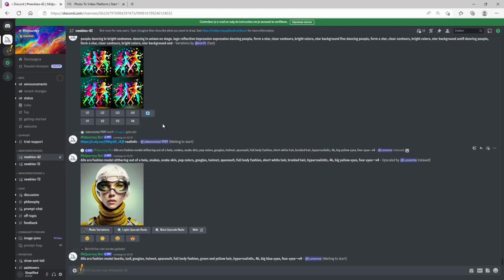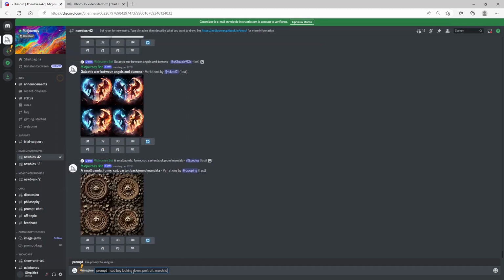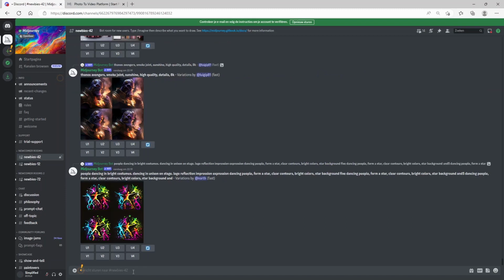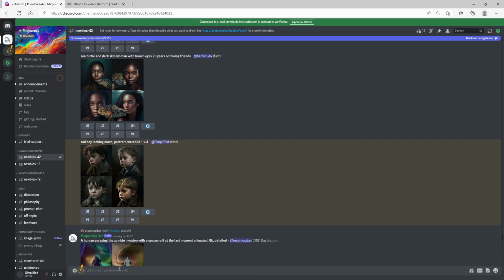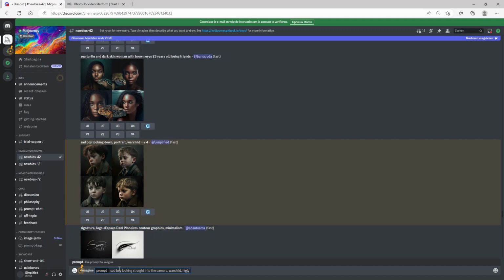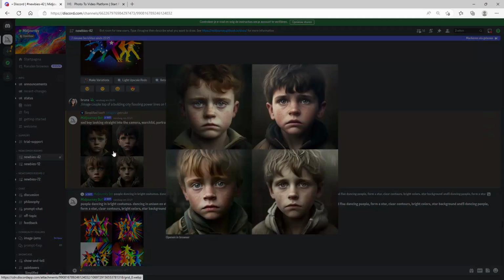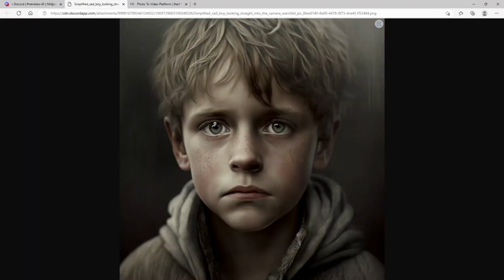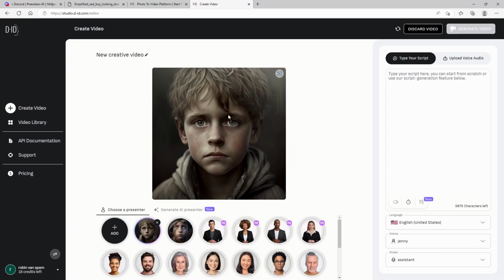How To Create Deepfake Animated Character from AI-Art (2023) - Midjourney & D-iD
Learn how to create a deepfake animated character using AI-Art in 2023 with Midjourney & D-iD! In this tutorial, you will discover the latest technology and techniques in deepfake animation and how to bring your AI-generated characters to life. Get ready to take your animation skills to the next level!